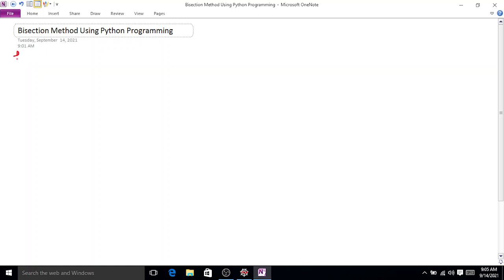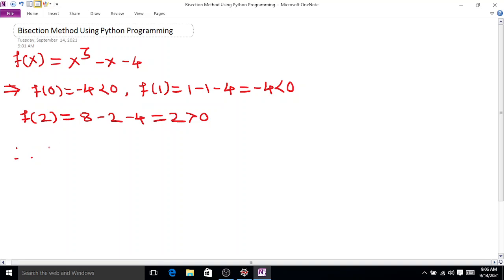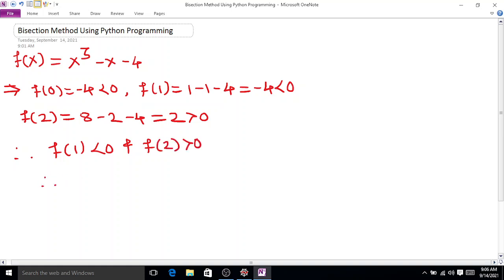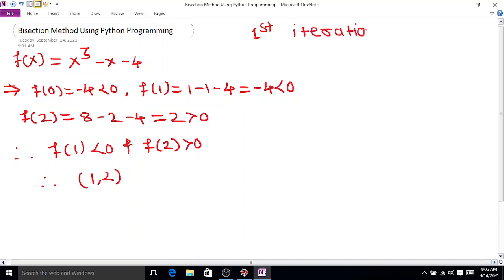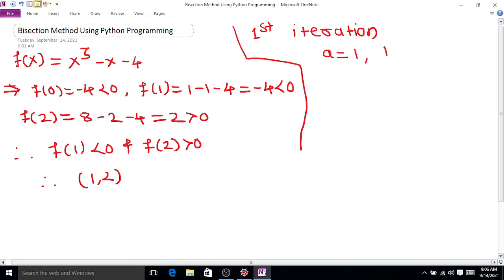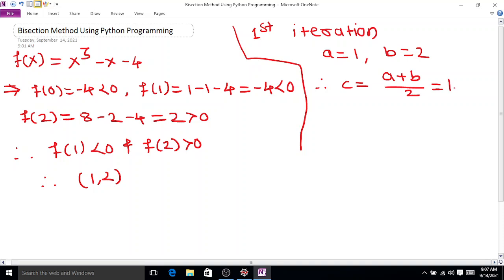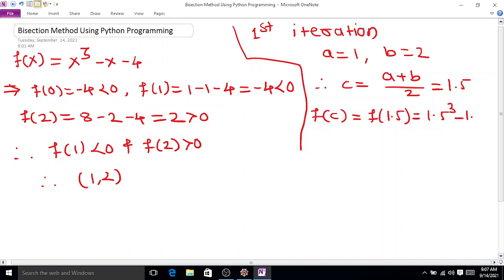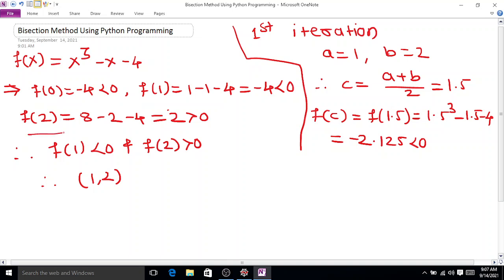Bisection Method Using python Programming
Example on Bisection Method
Python code for Bisection Method
What is bisection search in Python
How do you write a bisection Code?
What is the algorithm for bisection method?
What is bisection method in numerical computing?